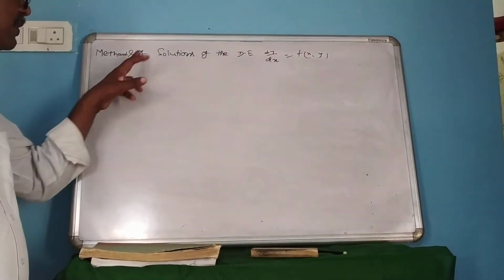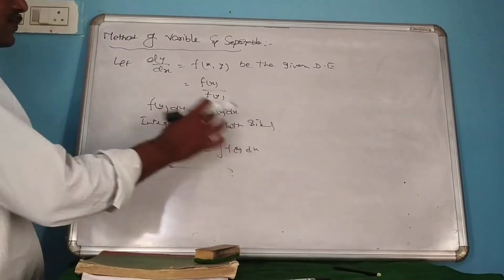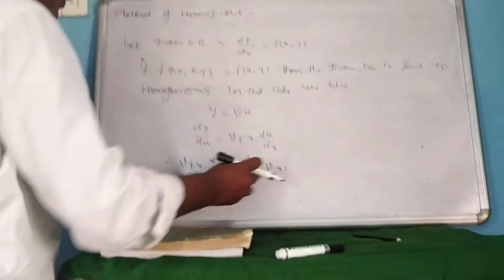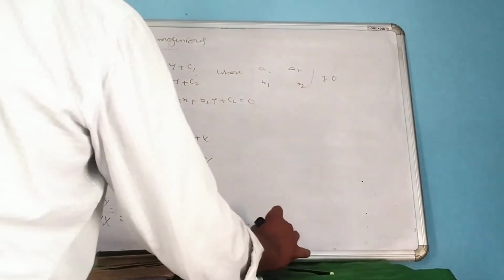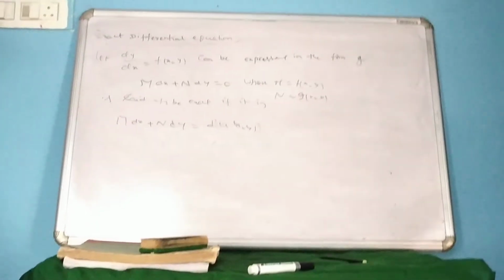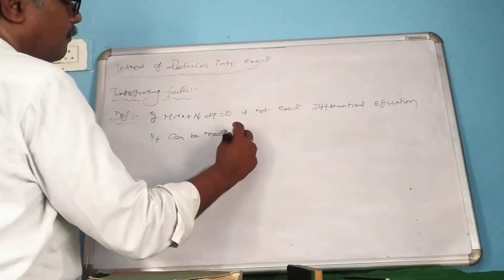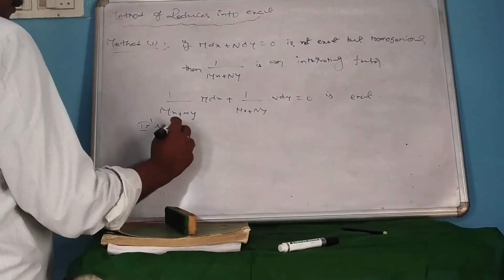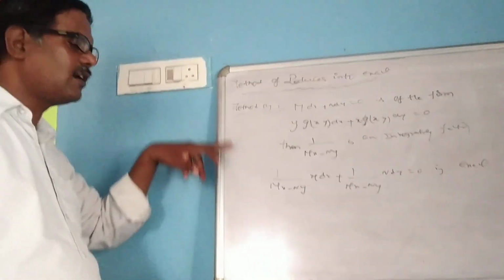JEEMAINS, ADVANCE, EAMCET CHAPTER 6 // PART 3 :- Method of Solutions of Differential Equations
6/7/20